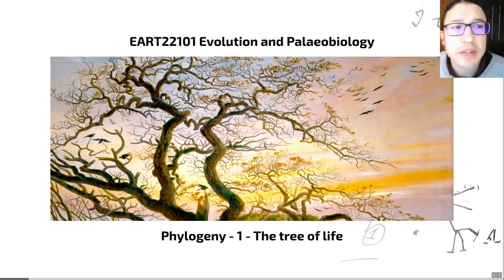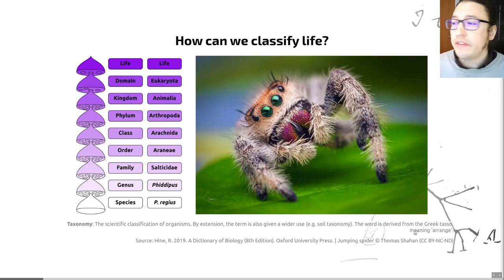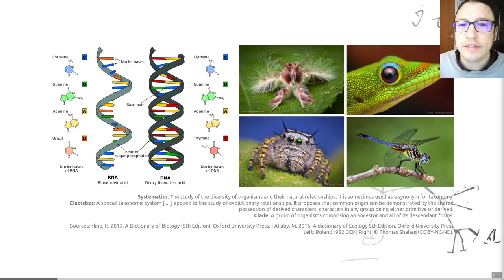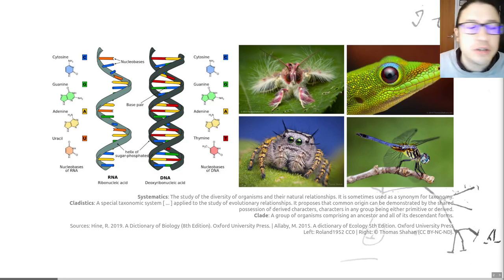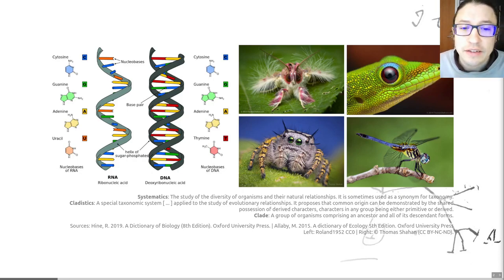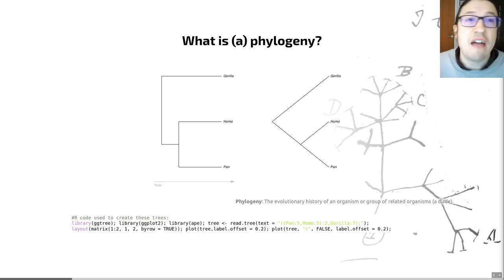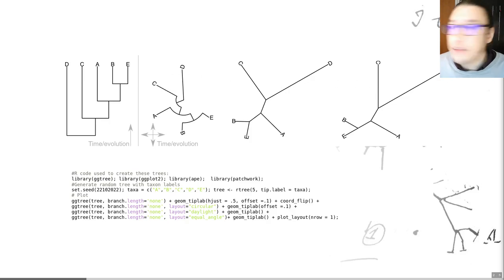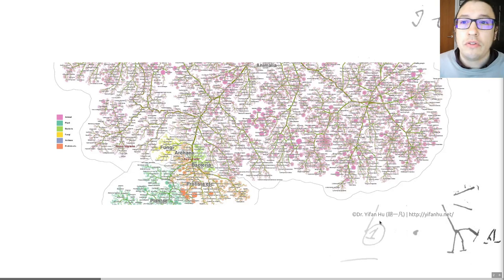Phylogeny, Video 1 - EART22101 - Palaeobiology and Evolution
Over the course of the forthcoming videos, we're going to learn about phylogenetics. But what is phylogenetics? What is systematics? What is this all about? Let's dig into the basics.